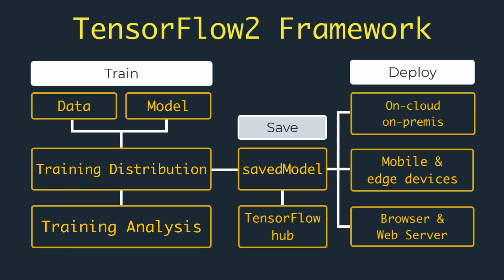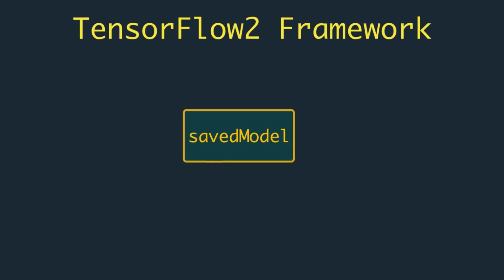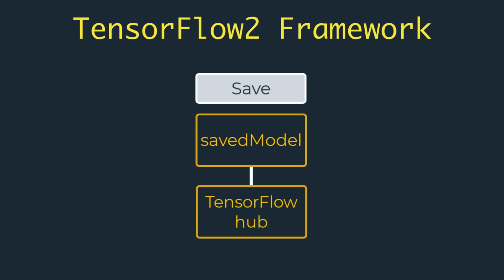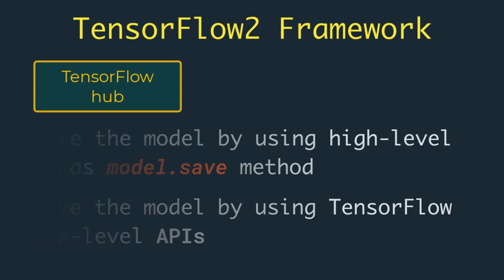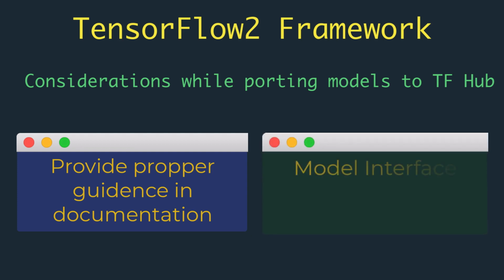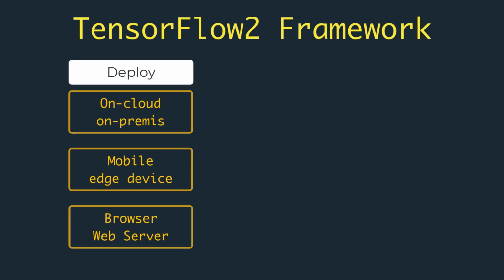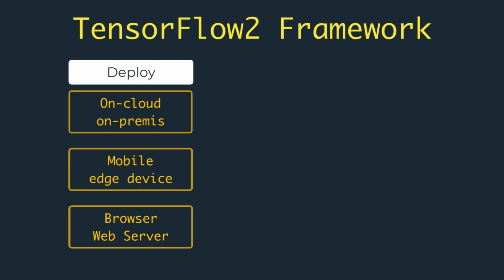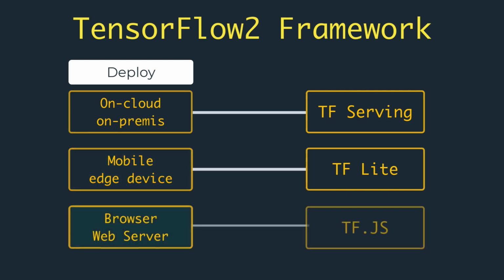Technical overview of TensorFlow 2 🔥 - Pt-9 |Machine Learning using TensorFlow 2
In this video titled " Technical overview of TensorFlow 2 🔥 - Pt-9 |Machine Learning using TensorFlow 2", we have talked about Tensorflow 2 framework. What does it offer for data and model saving and model deployment? How can we deploy a machine learning model on mobile devices like Android, IOS, and raspberry PI, on browsers and web servers using TF.js?